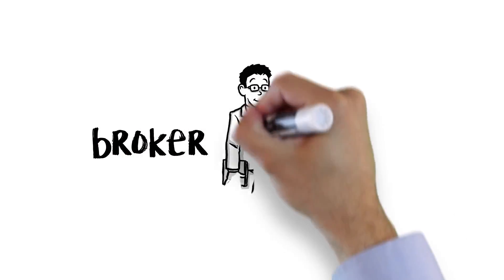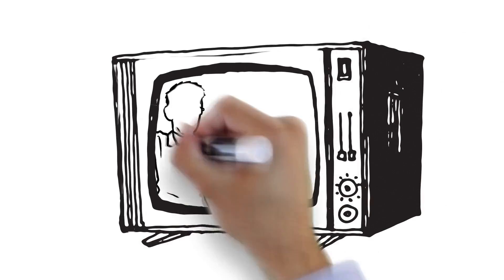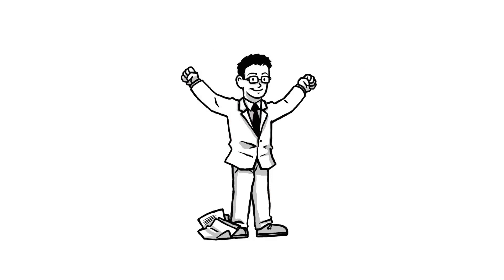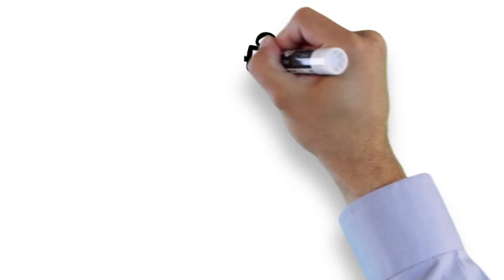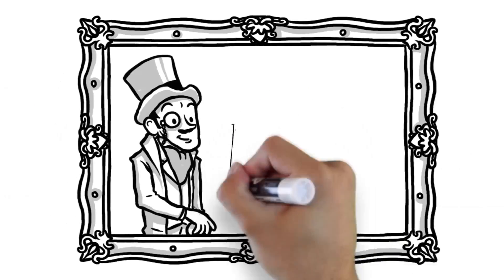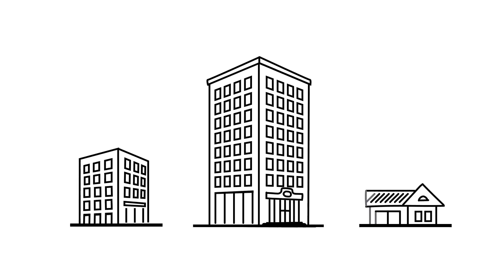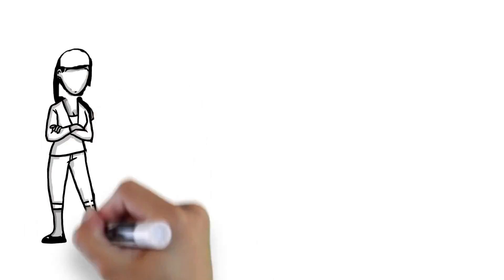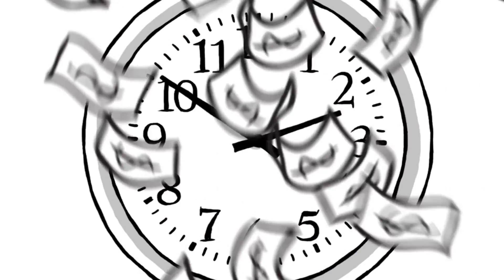Bank vs Broker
The following disclaimer must be included on ALL ads in California:
This licensee is performing acts for which a real estate license is required. C2 Financial Corporation is licensed by the California Bureau of Real Estate, Broker # 01821025; NMLS # 135622. Loan approval is not guaranteed and is subject to lender review of information. All loan approvals are conditional and all conditions must be met by borrower. Loan is only approved when lender has issued approval in writing and is subject to the Lender conditions. Specified rates may not be available for all borrowers. Rate subject to change with market conditions.